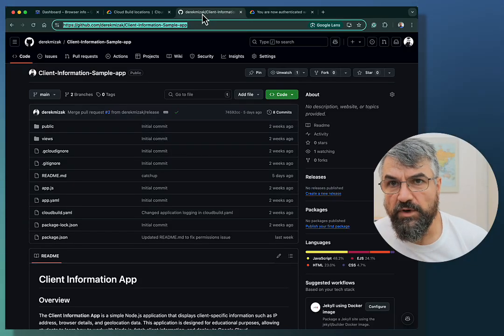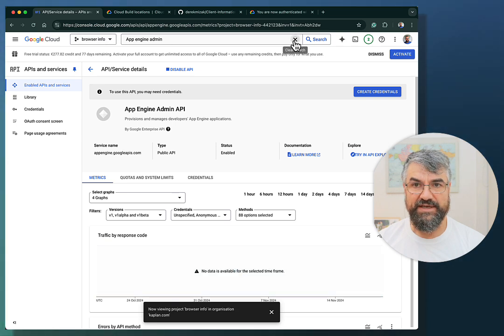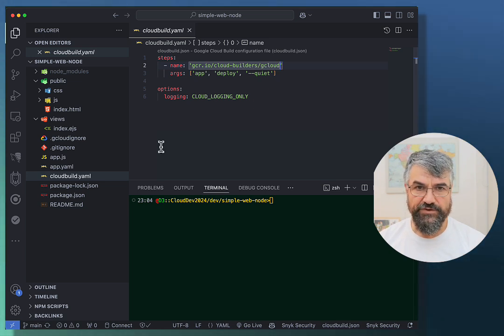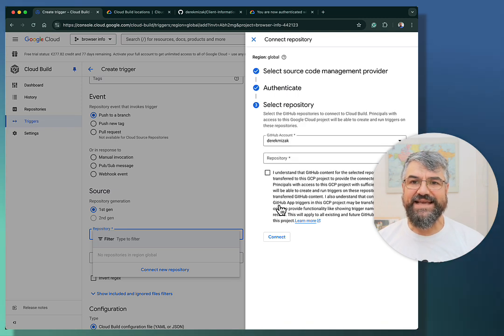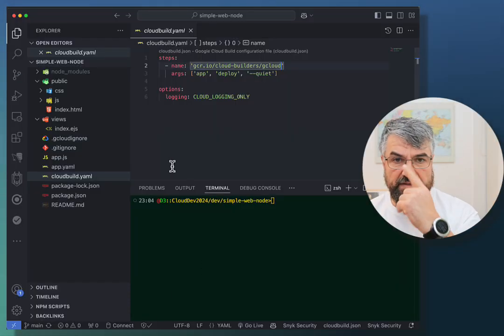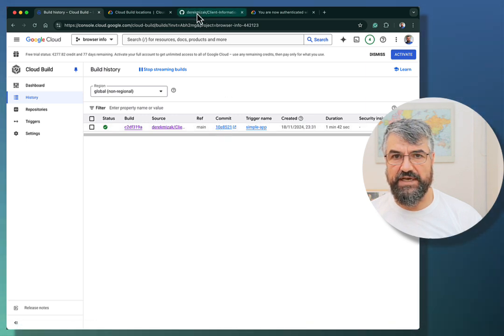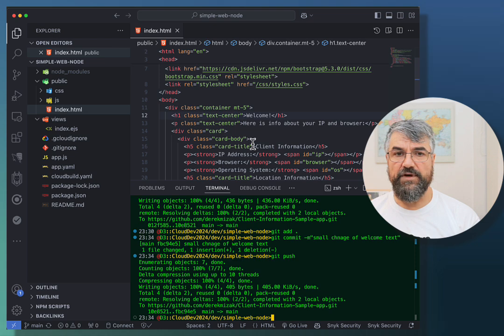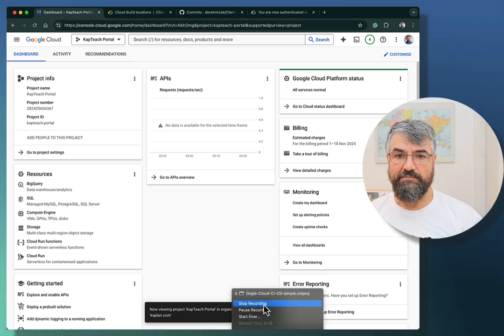How to deploy Node.js app to Google Cloud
Get started with Google Cloud DevOps! This video provides a beginner-friendly introduction to deploying a Node.js app to App Engine using Cloud Build and GitHub. We'll break down each step, making it easy to follow along even if you're new to cloud deployments.